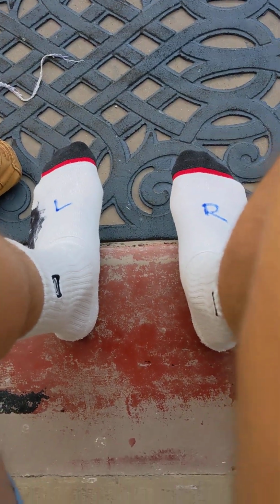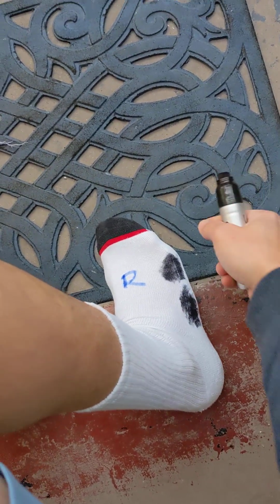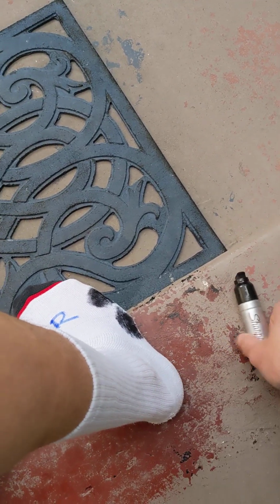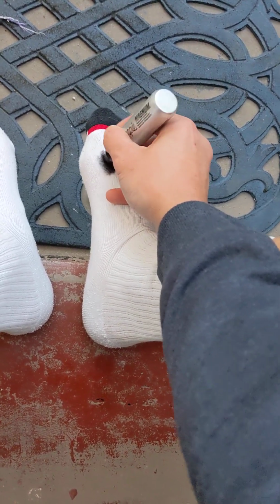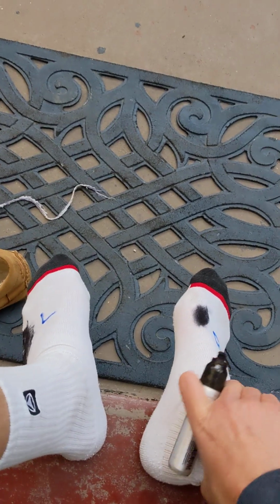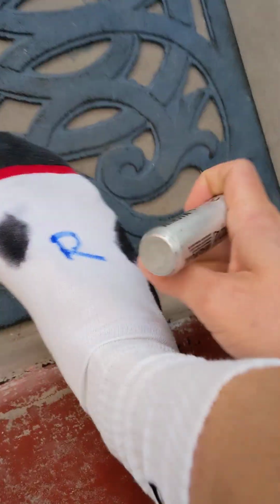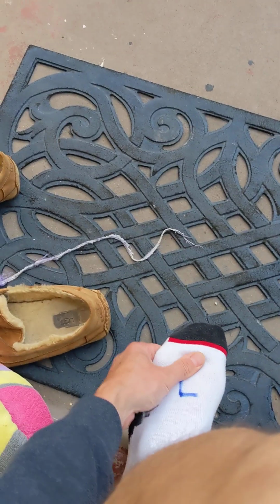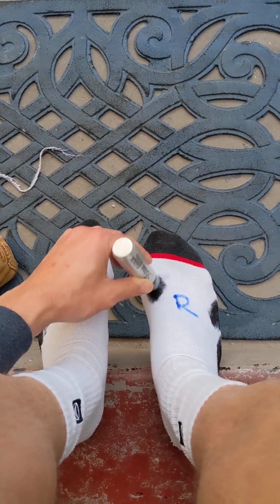Ski Boot stretching tips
I use old socks to mark where my ski boot creates pressure points.